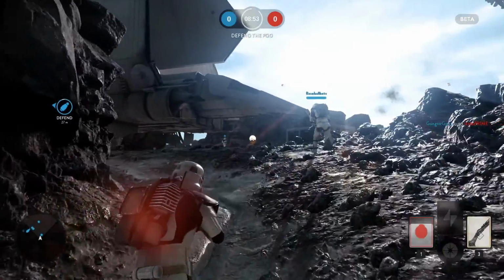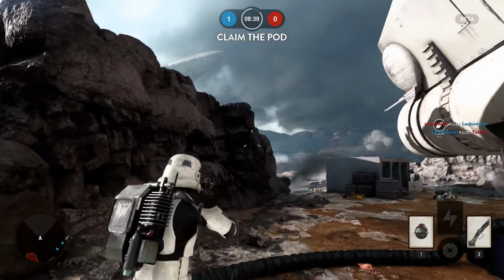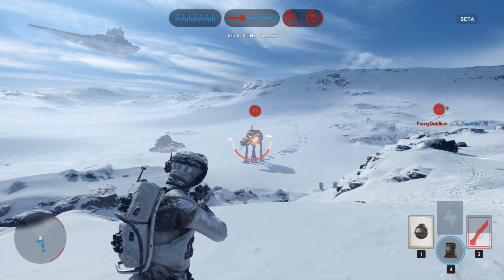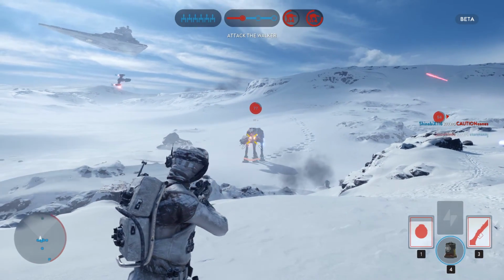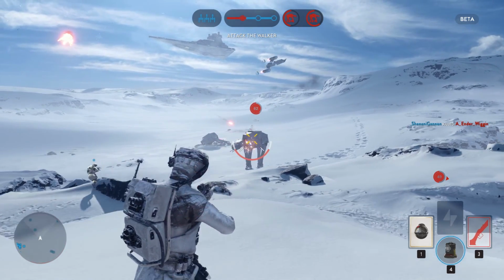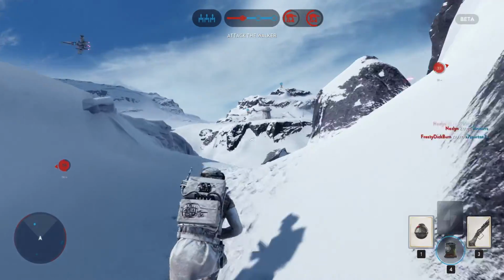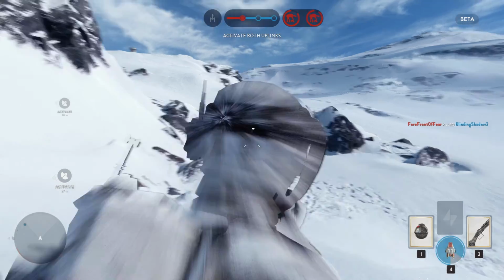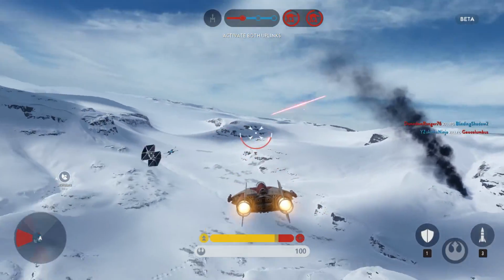Star Wars Battlefront BETA Review: Is It Good?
Played on PC, with a GTX 980ti and 4790k.